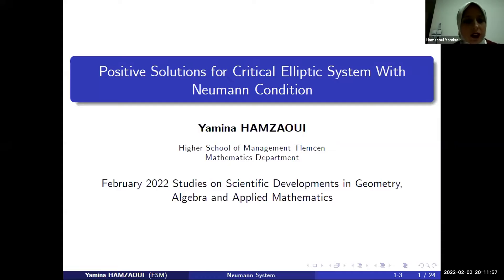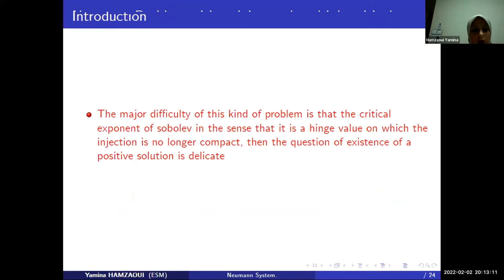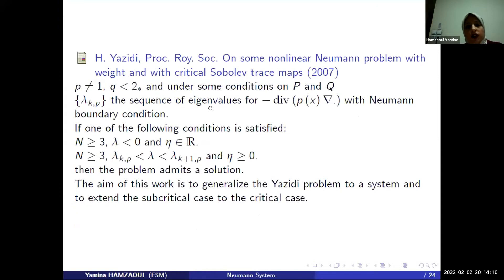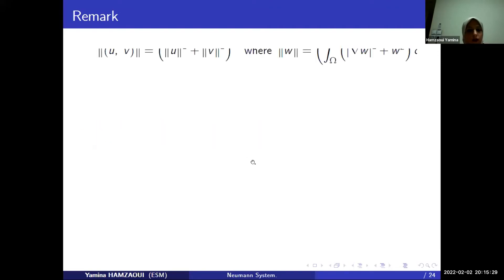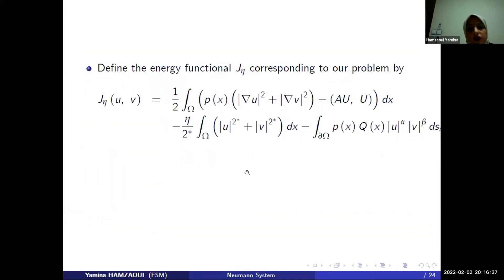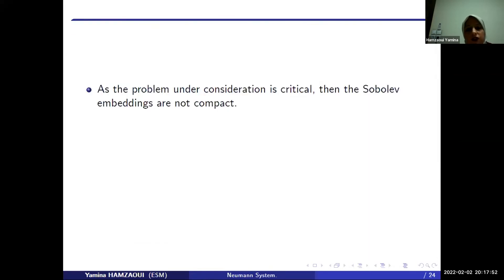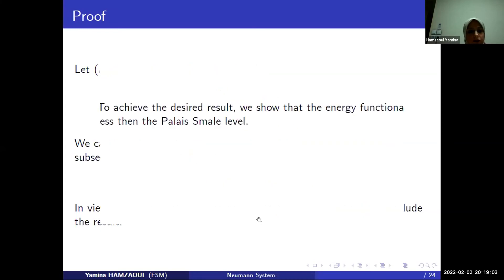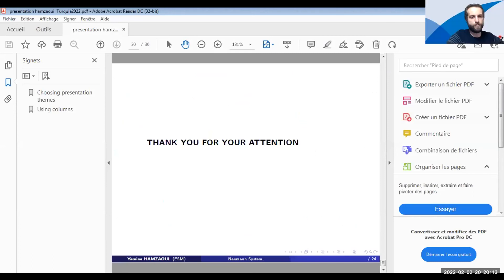MATH2022 - Positive Solution for Critical Elliptic System With Neumann Condition, Yamina Hamzaoui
Positive Solution for Critical Elliptic System With Neumann Condition, Yamina Hamzaoui